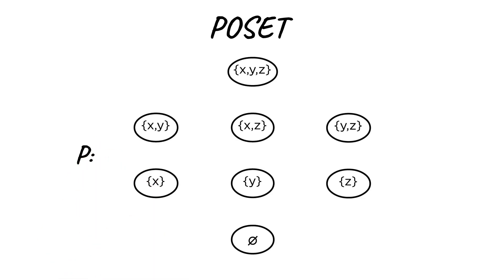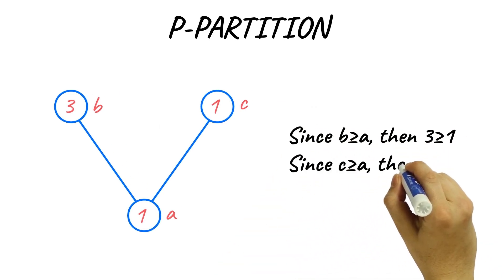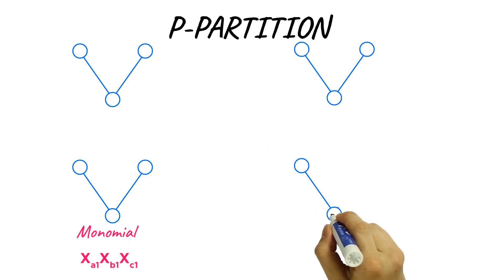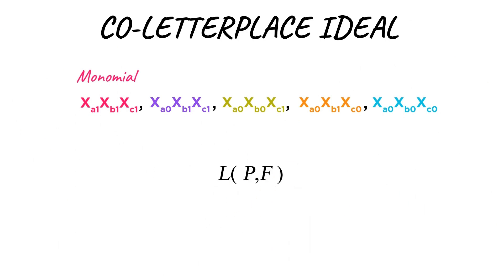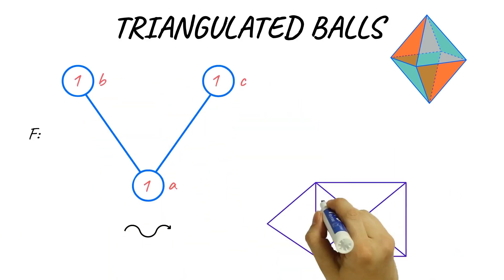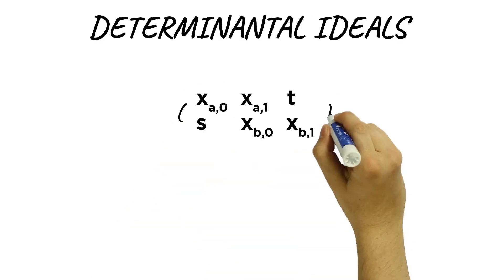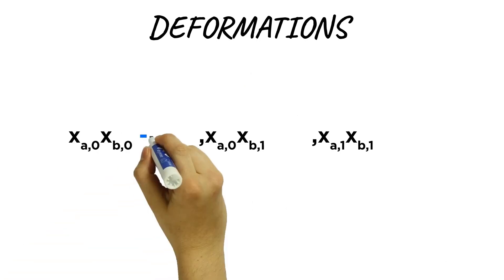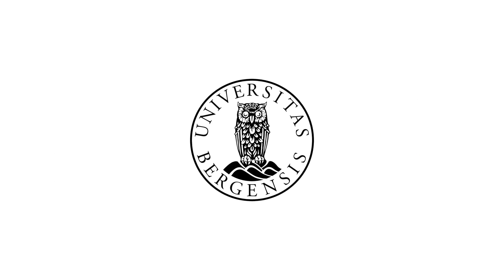P-partitions, letterplace ideals, and triangulated spheres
Gunnar Fløystad is professor of mathematics at the University of Bergen, Norway. He works in combinatorial commutative algebra and non-commutative algebra.